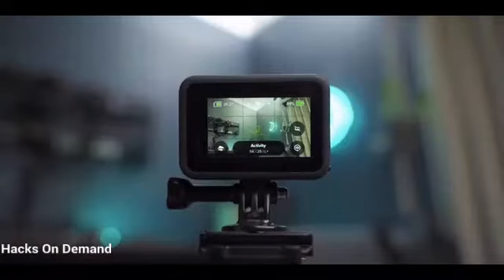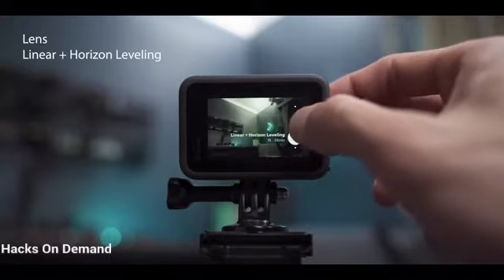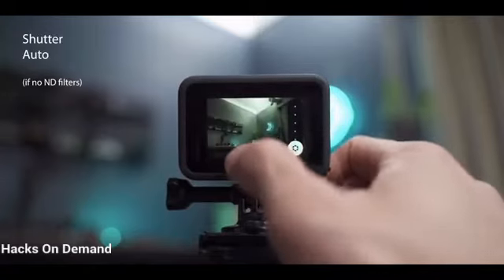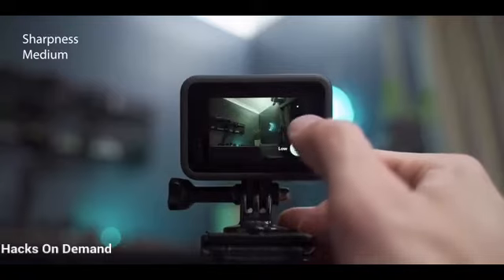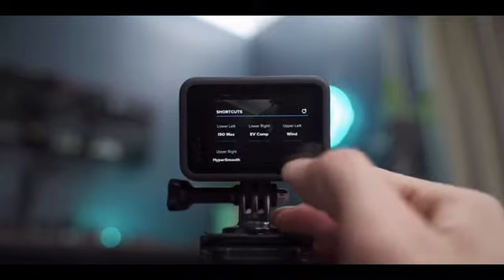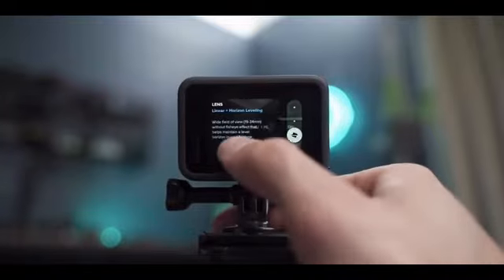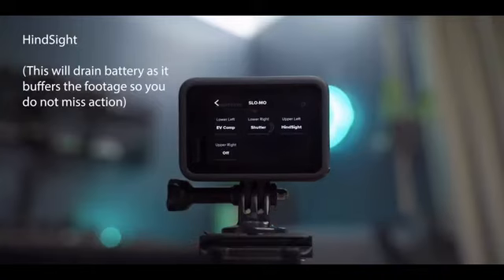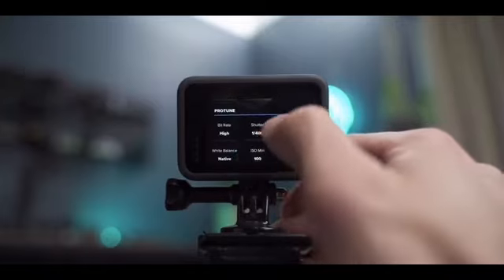GoPro Hero 9 Best Setting Guide || Hacks On Demand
The best settings for the GoPro Hero 9 Black. Best settings for shooting video with the GoPro Hero 9 Black. How to setup the GoPro Hero 9 Black: In this tutorial we go over resolution and fps, hyper smooth, white balance, GoPro picture profiles, field of view, and ISO settings - for achieving a filmic look.